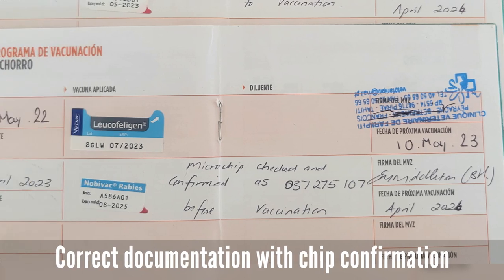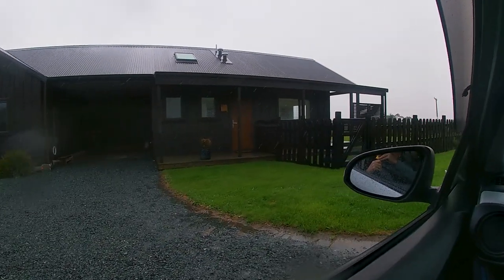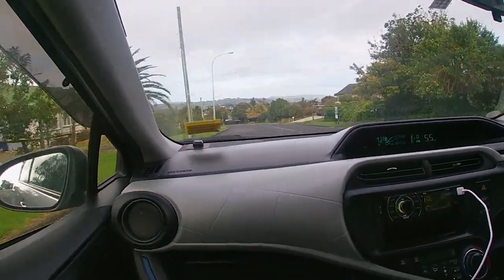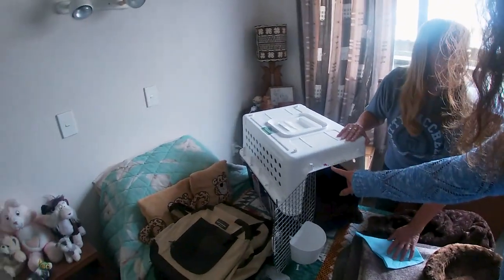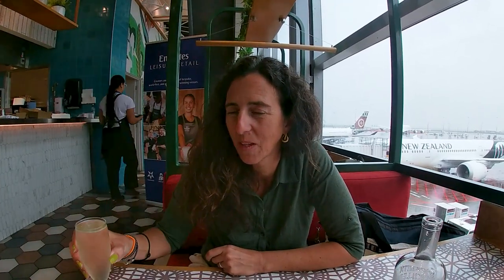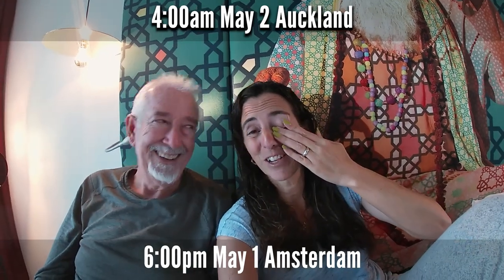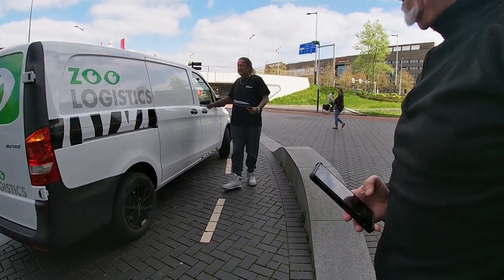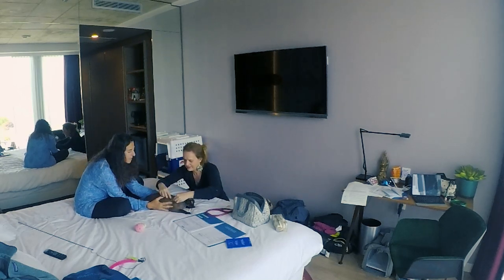Shipping Pets Internationally aka Sam and Dean's Big Adventure Ep. 116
Traveling internationally with one’s pets is an expensive and nerve-wracking adventure. This week we go through all the steps and costs to transport Sam and Dean, our two Devon Rex cats, from Auckland New Zealand to Dublin Ireland. Using a pet exporter in New Zealand and a pet importer in Amsterdam plus getting their EU Pet Passports issued, we give you the full story. Vet visits, paperwork, approved crates for shipping, cabin travel and of course, all the costs involved. Check it out as they make their way to their 16th country!

Yeah – Audionautix
Et Voila – Chris Haugen
Title Track Crazy About You by Liam Aidan

Cheers,
Kevin & Carla
00:00 Introduction
00:57 Overview of the Process
01:42 Cats off to the vet for paperwork and rabies vaccination
02:41 Major Potential Issue to Watch For - Microchip Verification on Every Vaccine
03:36 Booking Flights Challenges
05:10 Dropping the Cats at the Pet Exporter
06:58 Elite Pet Services
08:36 What Happens When the Pet Changes Planes
09:13 Limited Availability Five Pets per Flight
10:30 Cheers as We Leave New Zealand
10:41 32 Hours in and We are in Abu Dhabi
11:15 44 Hours in and We have arrived in Amsterdam
12:07 Shopping for Cat Supplies in Amsterdam
13:44 The Cats Arrive at the Hotel
14:15 ZooLogistics and the Kitty Limo
14:41 Our Cats Have Arrived in Great Condition
15:29 Getting Their EU Pet Passports with HomeVets
16:22 Cats are Ready to Travel So We Go Explore Amsterdam
17:49 Our Last Leg Amsterdam to Dublin with the Cats in the Cabin
18:36 The Facts How Much did it Cost to Ship our Pets from New Zealand to Ireland
21:14 Why They Flew a Different Route
21:54 Tips and Lesson's Learnt
22:17 Risk of Pets Getting Bumped
23:46 Microchips Rock
24:17 Summary